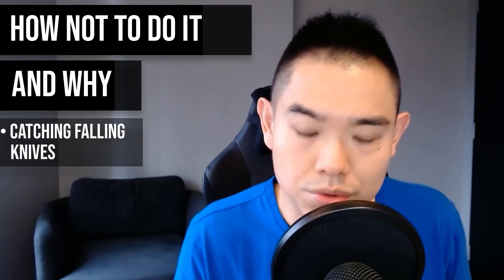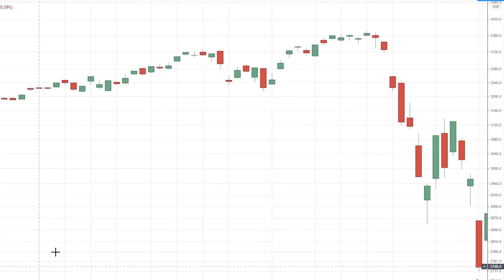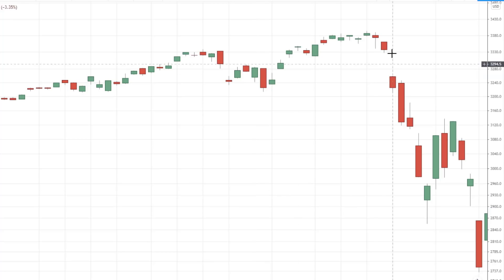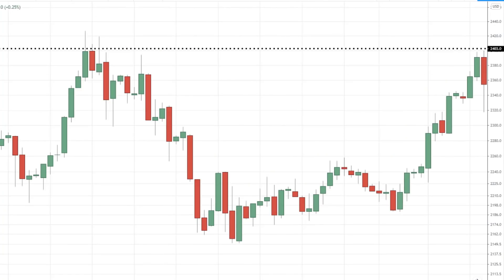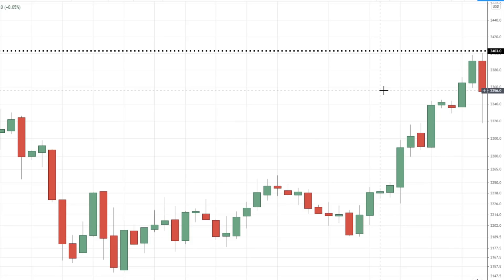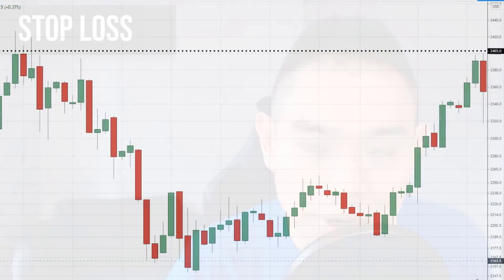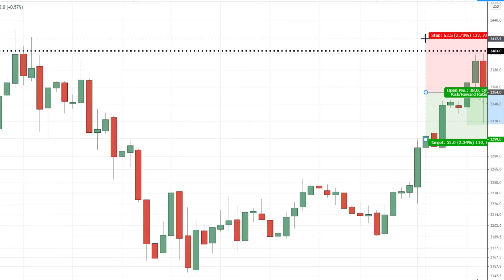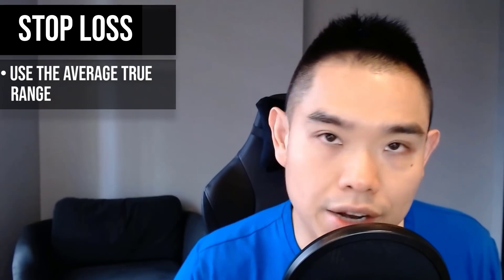Reversal Trading Explained (What Nobody Tells You)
In today's episode, you'll discover the truth about reversal trading and how to trade it like a pro.

** PREMIUM TRAINING **